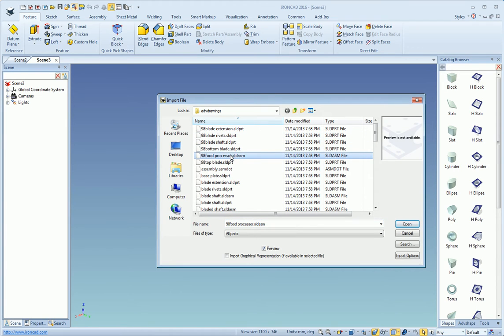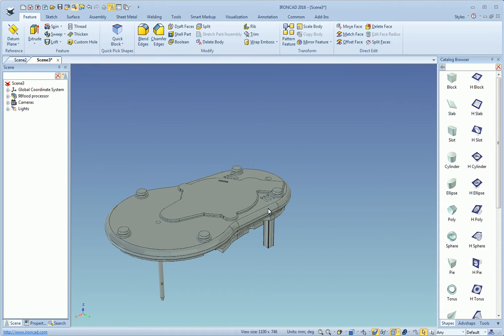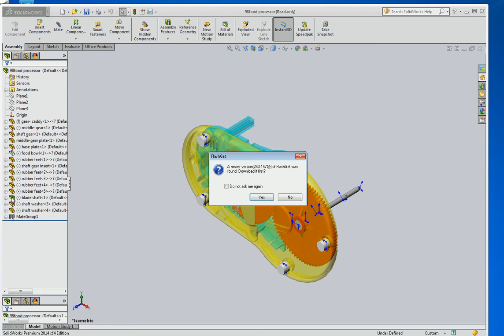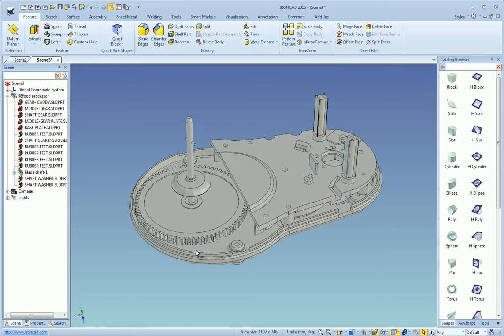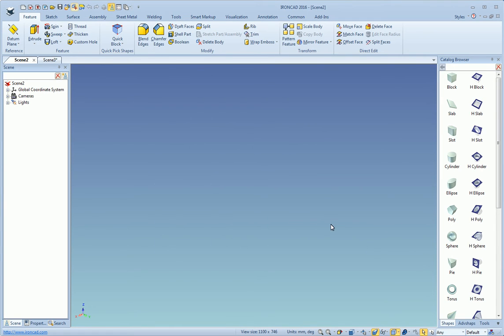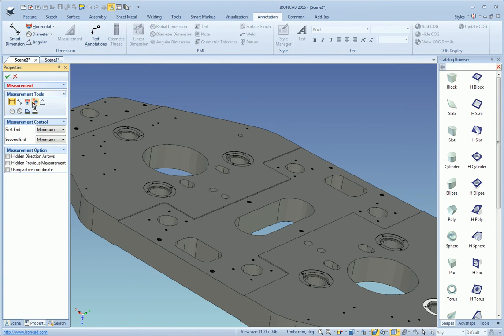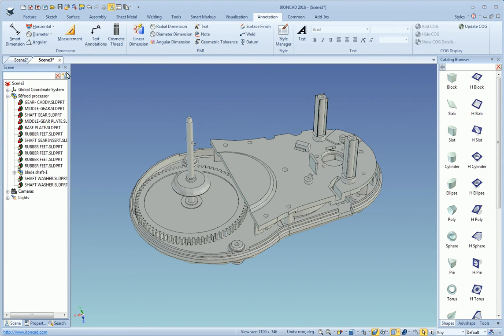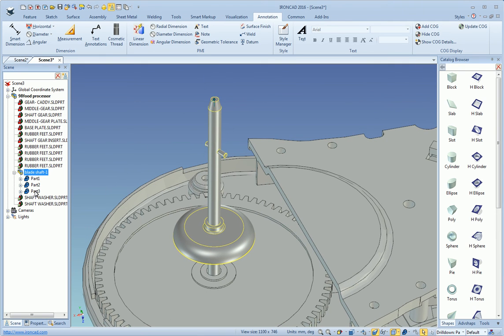Graphical Import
How to use the graphical import option with supported file types and the benefits that it brings.